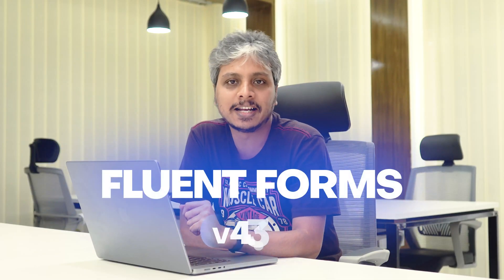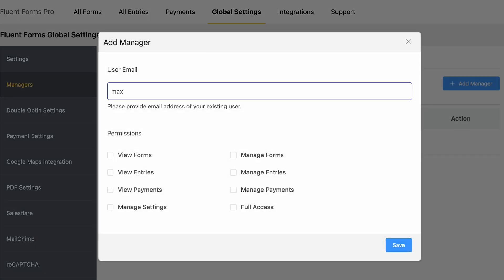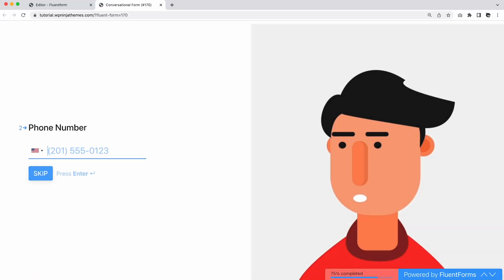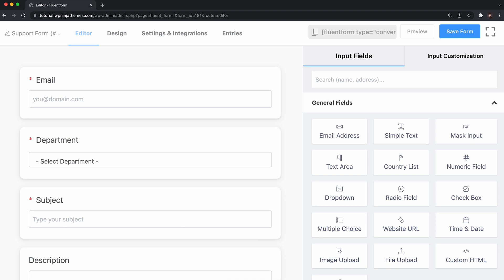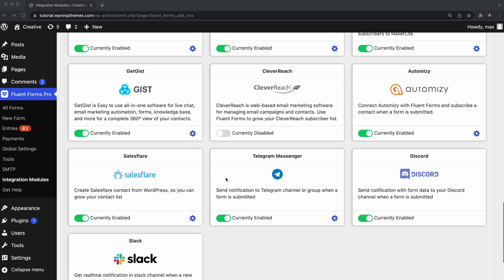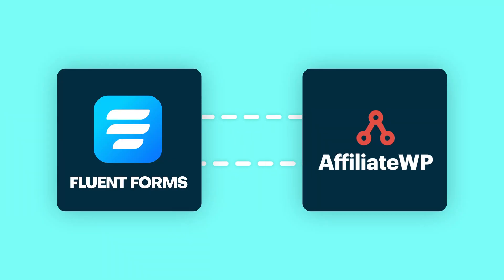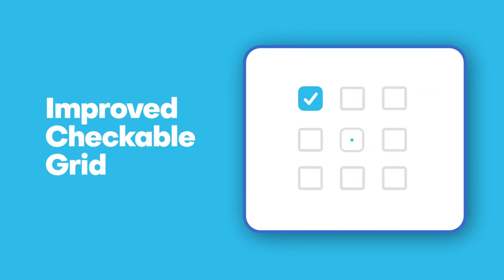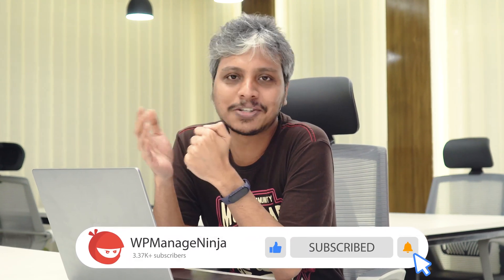Presenting Fluent Forms 4.3.1 | The best WordPress Form Plugin Just Got Better!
Fluent Forms 4.3.1 is here. What’s exciting about this update?

Changelog:

From now you can
Turn any form into conversational forms
Use ZohoCRM integration
Connect CleverReach for better email marketing
Receive SMS notification with ClickSend

Hang on! We are not done yet!

With this update, admins can give permission to handpicked managers to change the form entries in the Fluent Forms dashboard. Besides, from now on emails will convert to lowercase after submission.

What more?!!

Upgraded checkable grid report
Skip Password field from the shortcode
Support other fields in the map field

We have also solved some major bugs and improved the performance of the interface.
Phone number input validation message configuration
Solved payment calculation error
Resolved date field bug
Fixed the step Form bug

Our conversational forms feature is available in the free version. But an upgrade to a premium plan will provide you the best experience.

Pick your plan that suits your business, and start doing magic TODAY!

Happy form building!